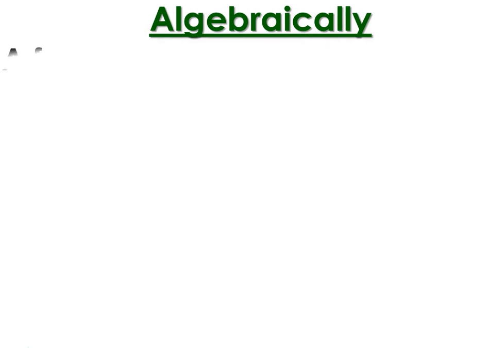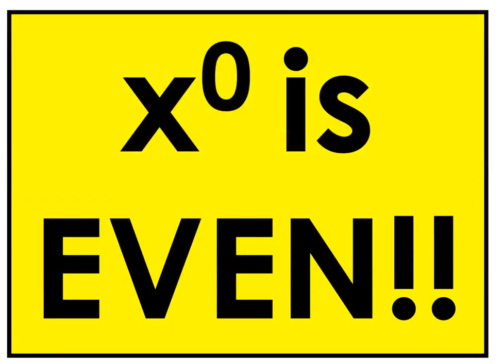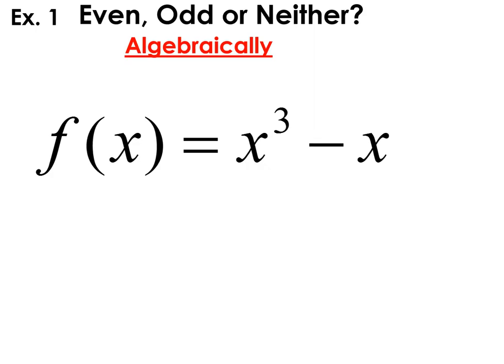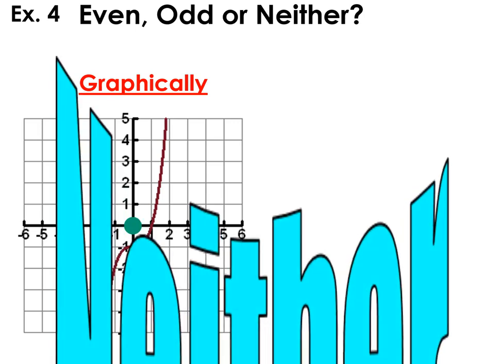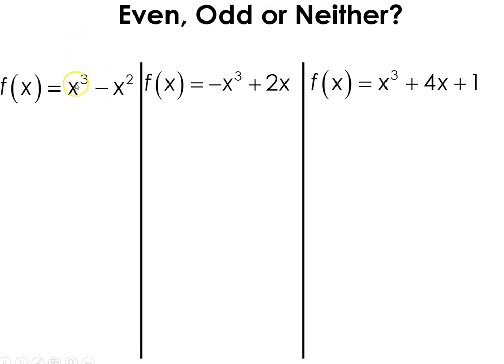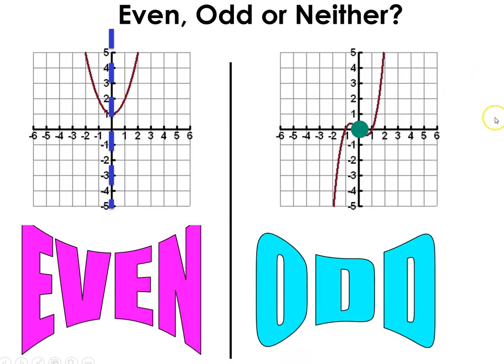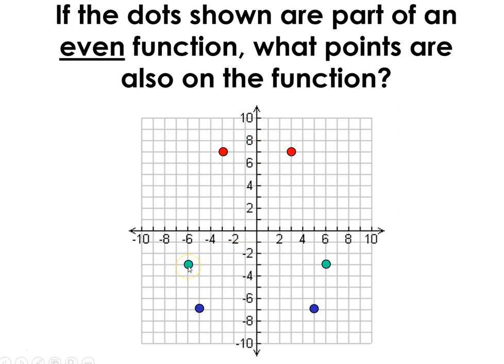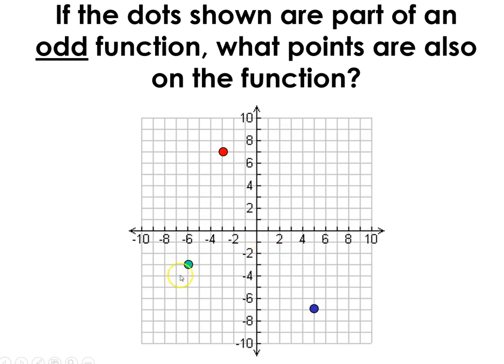Even and Odd Functions